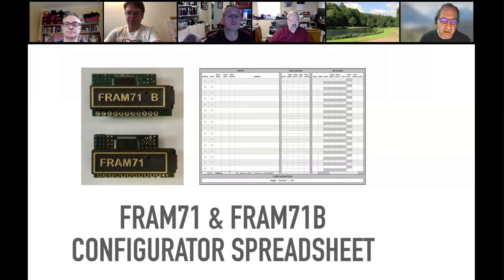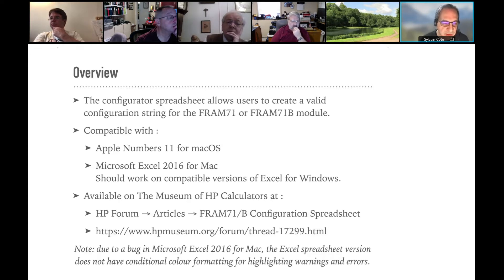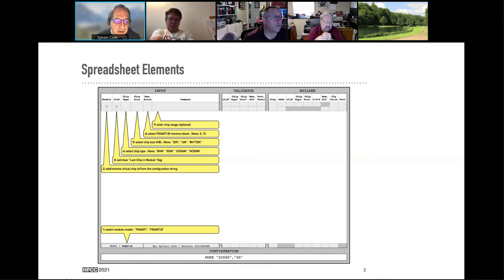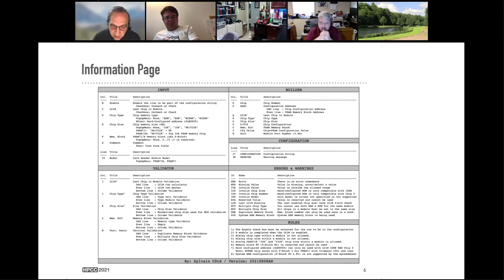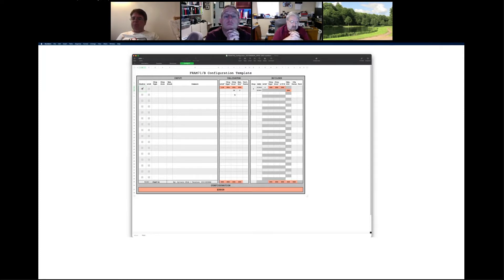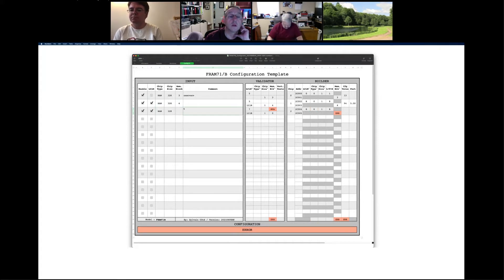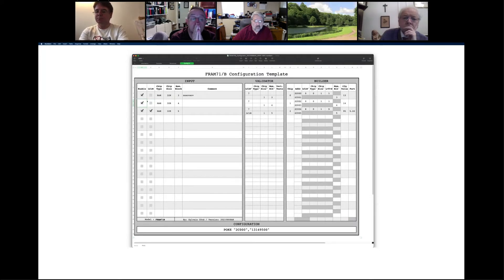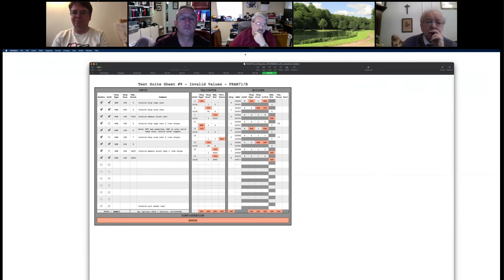HPCC 2021 October: FRAM71 and FRAM71B Configurator Spreadsheet (Sylvain Côté)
HPCC Mini-Conference 2021, October 23, 2021: Sylvain Côté presents "FRAM71 and FRAM71B Configurator Spreadsheet", of interest to HP-71B users.